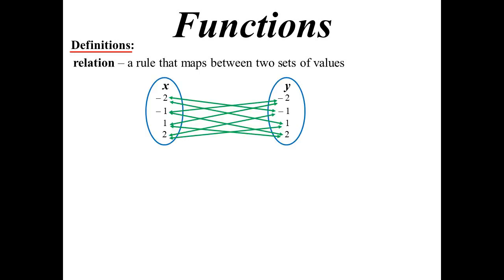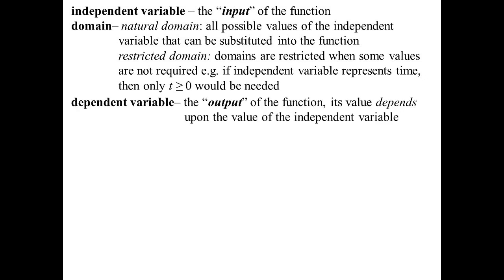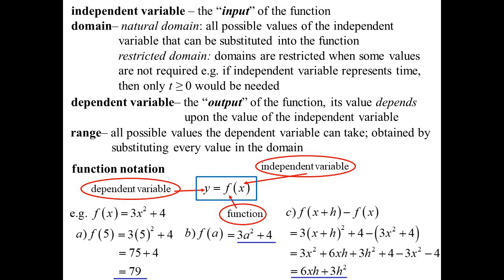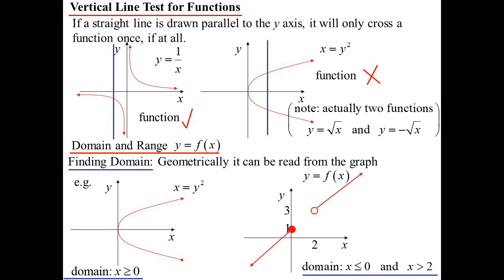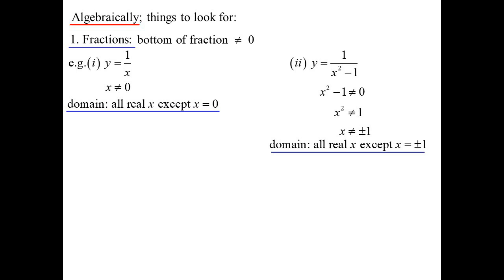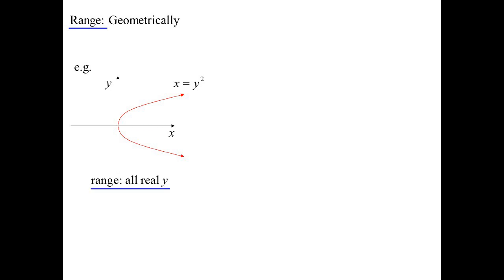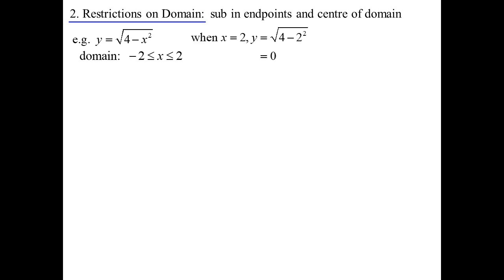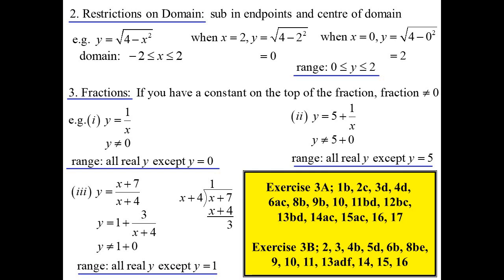11X1 T03 01 functions 2020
Working out what a function is and what is their domain and range